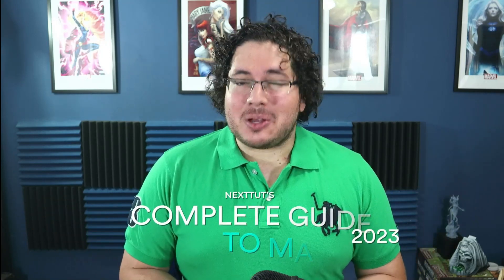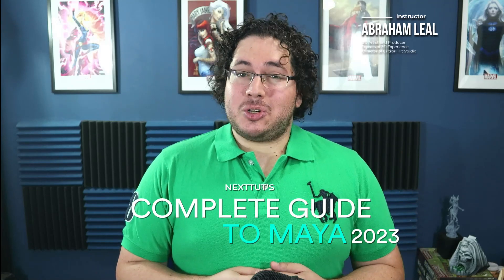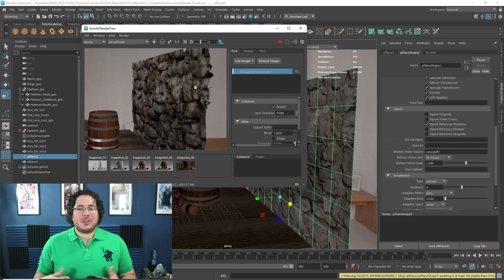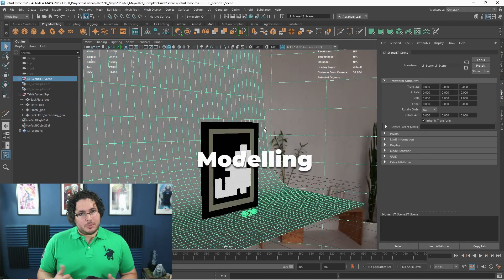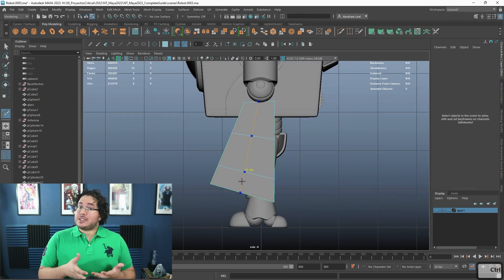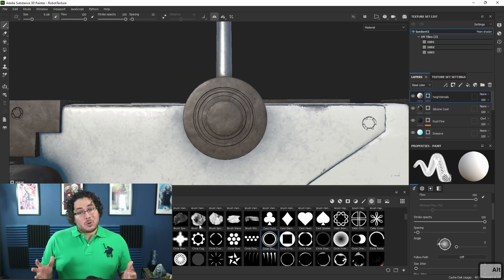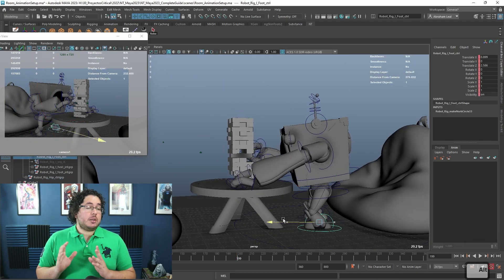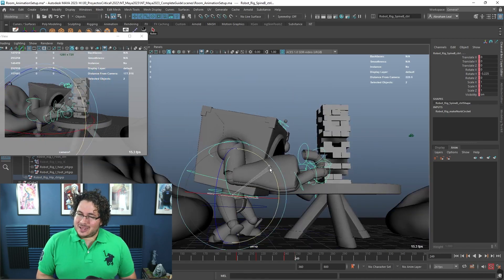[TRAILER] Complete Guide to Maya 2023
Author: Nexttut Education

Full Content Description:
 Do you want to learn about the 3d world? Would you like to create
environments, characters and tell your own stories? Would you like to
learn all of that in a single course? if that is the case then I
welcome you to Complete Guide to Maya 2023: Learn to create complete
animation shots for your short films.

WHY SHOULD YOU LEARN FROM ME:

My name is Abraham Leal. I have 11 years of experience in the industry
and I will be your instructor throughout this course. In this super
ambitious course I will guide you through the exciting world of 3D
Animation. We will first cover the basics of Maya such as the
interface and basic workflows. We will then start working on a 15 sec
animation and we will do everything from 0. Modelling, rigging,
animation, rendering, everything. This is a super complete course
where you will be able to follow along and create your own animation.

BENEFITS : By the end of this course,

You'll be able to model, texture and render assets inside of Maya

Animate and rig simple objects

Create cinematic looking animations and stories

WHAT WILL I LEARN:

Maya Interface

Modelling

Texturing

Rigging

Animation

Rendering

Post Production

COURSE PROJECTS:

In this course we will go over all the different areas inside of Maya.
The course has 10 chapters where we will take a deep dive into all of
the necessary tools to produce the short.

IS THIS COURSE RIGHT FOR ME:

This courses is aimed towards beginner level students who are starting
their 3d journey however even experienced students can get a lot of
useful information from our main project

WHAT SHOULD I KNOW OR HAVE FOR THE COURSE:

We will be using Maya 2023, Substance Painter and a little bit of
After Effects at the end. Make sure to have all of the software
installed and updated.

JOIN ME NOW:

Join me and become a great 3D Artist.

Prerequisites: maya,substance painter,after effects

About the Author: Welcome to Nexttut Education, Myself Nalini Kanta Jena, I am the founder and director of Nexttut Education. I have been teaching and working in the game industry since 2008.

I have been teaching here on Udemy since 2017 and have created few bestseller courses. student seems to love my work and I love them as well. Everything was fine but except one problem and that is student's growing demand to create various courses for them. I realize that I can never fulfill such massive number of request to create different courses so that is when Nexttut Education took it's shape.

We only create courses with highly talented professionals who has at least 5+ years off experience working in the film and game industry.

The single goal of Nexttut Education is to help students to become a production ready artist and get jobs wherever they want. We are committed to create high quality professional courses for 3d students. If you are a student learning from any local institution or a 3d artist who has just started working in the industry or an artist who has some years of experience, you have come to the right place.

We love you and your feedback. Please give us feedback on how we can make better courses for you and how we can help you in any ways.

Regards,

Director

Nalini kanta jena